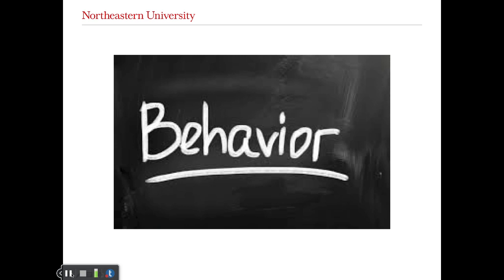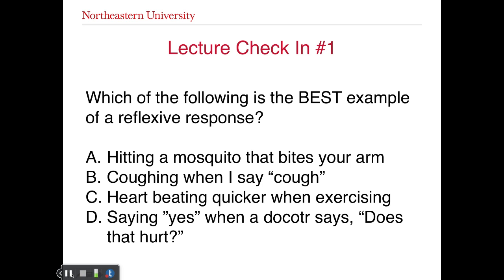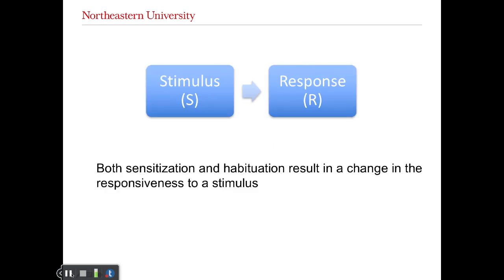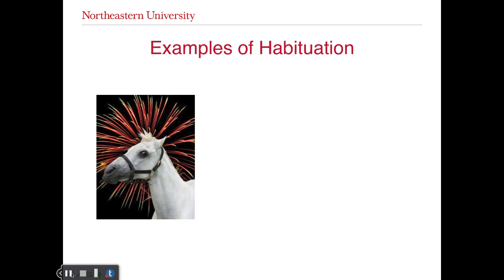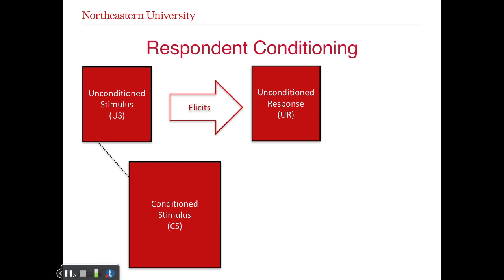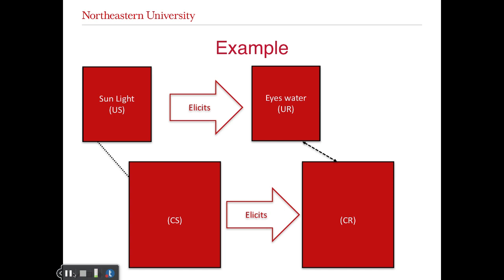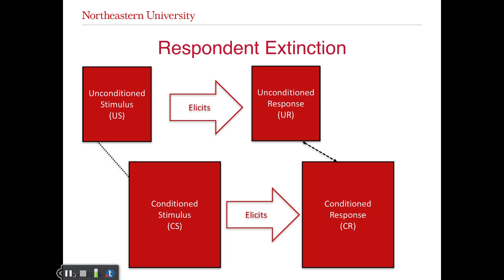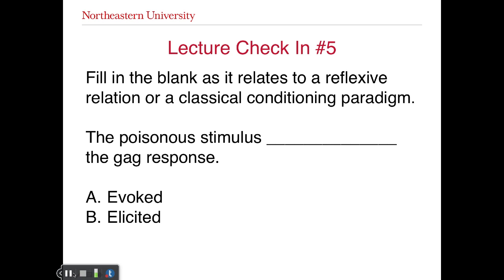Week 6: Respondent Conditioning